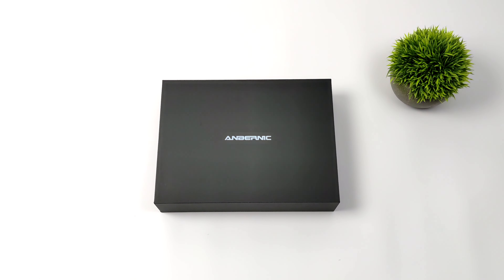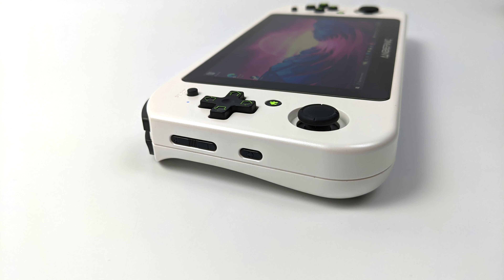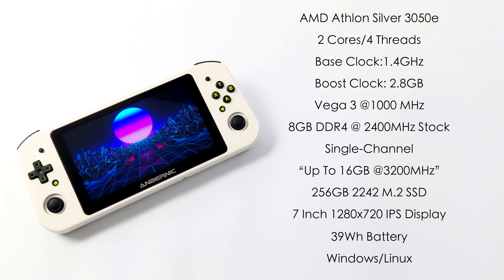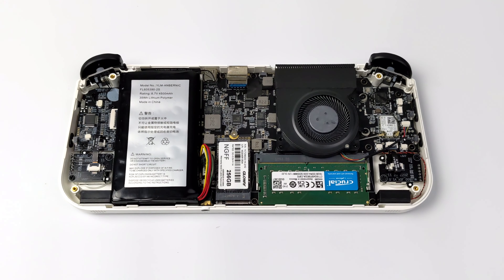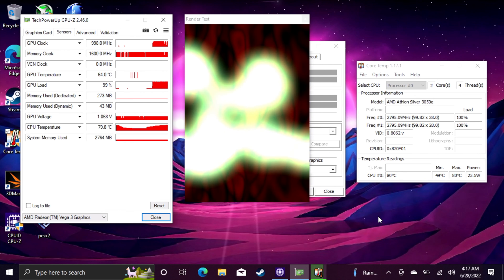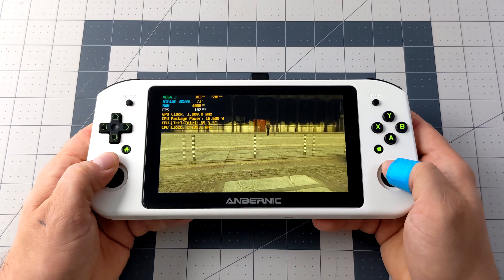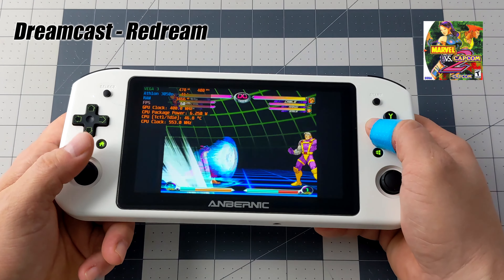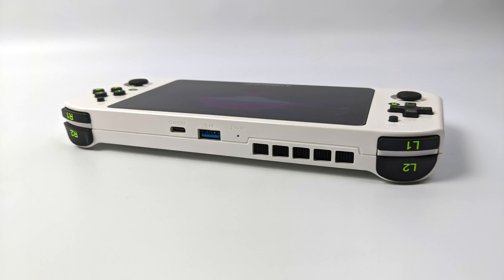Win600 First Look, An All-New Budget?AMD Hand-Held Gaming/EMU PC By ANBERNIC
Correction: I was under the impression this was a 7" display but it turns out it's a 6" display, Being a smaller overall form factor it definitely feels like it's a larger screen.
In this video, we take alook at the all-new WIN600 from Anbernic. They Finally made an X86 handheld that runs Windows and Steam OS! Powered by an AMD Athlon SIlver 3050e with Radeon Vega 3 Graphics and backed by up to 16GB of ram! This is not my review video of the Win600 this is more of a first look, Unboxing, Benchmarks, Gaming, and emulation test video. More videos are coming soon.

00:00-Intro
00:15-Unboxing
01:16-Overview
02:50-Specs Win600
04:00-WIn600 Tear down Upgradability
05:04-Windows Performance
05:42-WIn600 Stock TDP
06:50-Benchmarks Win600
07:33-Skyrim Test WIn600
07:52-Halflife 2 Win600
08:17Cyberpunk 2077 Win600
08:33-Dreamcast Emulation And D-Pad Test Win600
09:12-PSP Emulation Test Win600
09:35-Gamecube & Wii Dolphin Emulator WIn600
10:33-PS2 Win600 Emulation Test Win600
10:55-First Impressions

ETAPRIME
12520 Capital Blvd Ste 401 Number 108